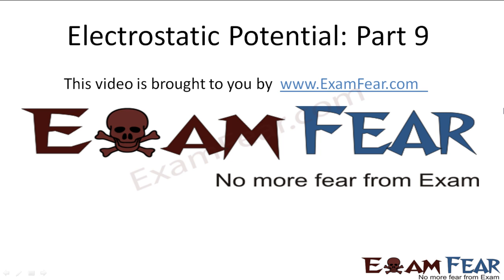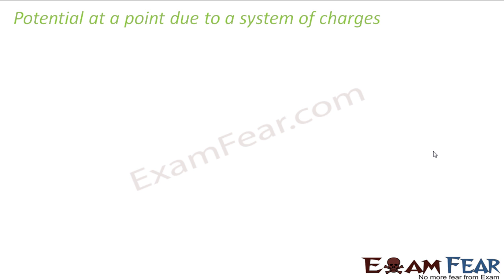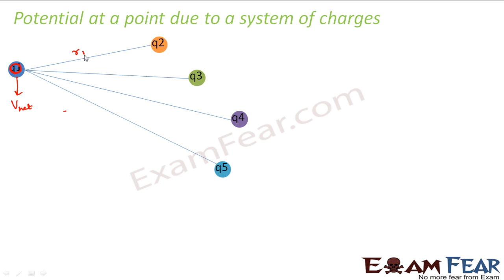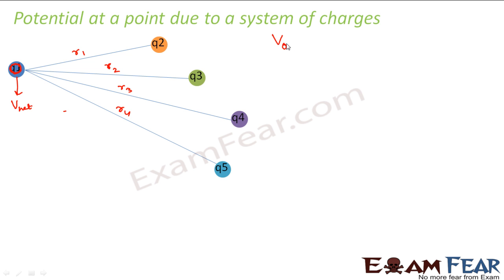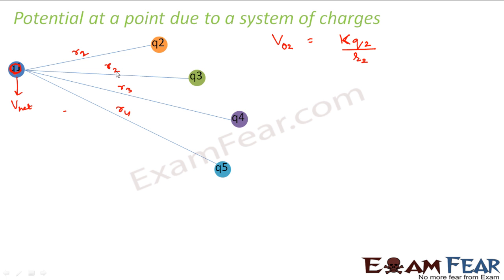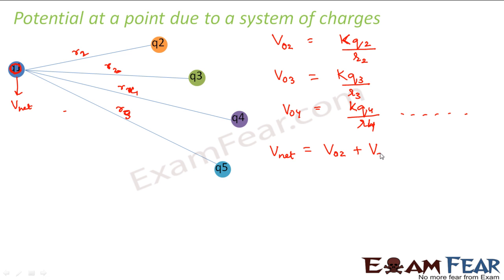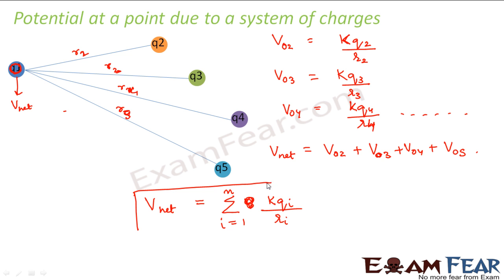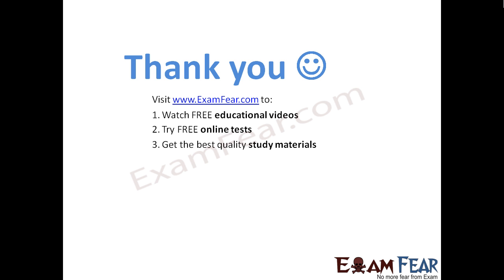Physics Electrostatic Potential part 9 (Potential Difference due to system of charge) CBSE class 12